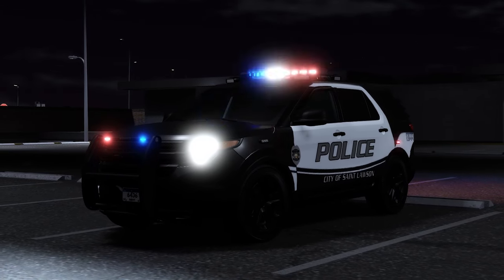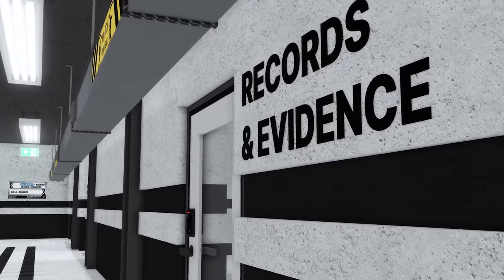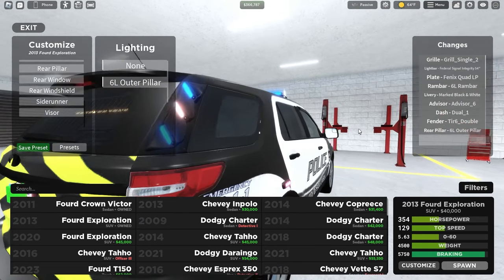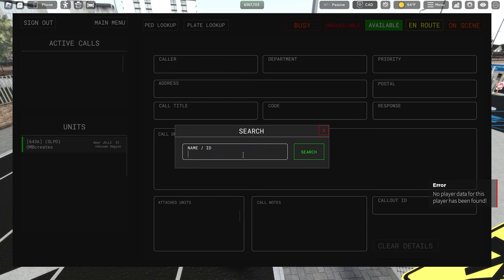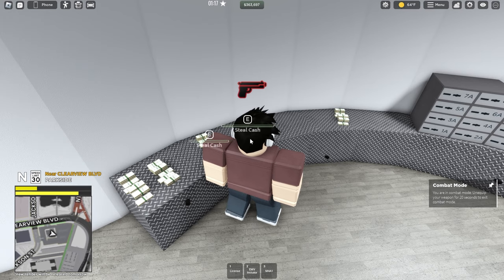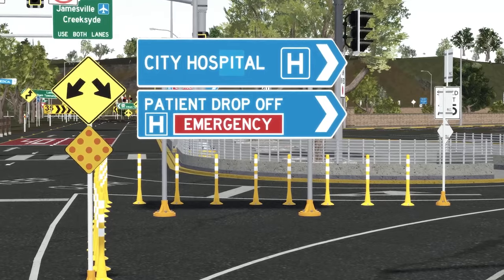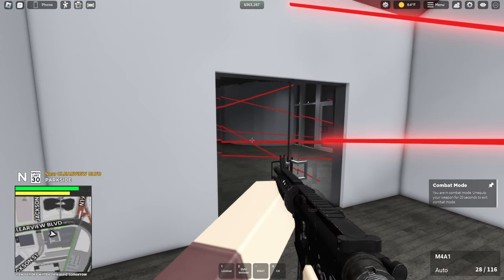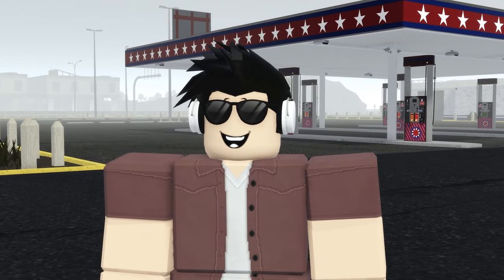LawCountry Update: police department, customisation & bank robbery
Over the last three months, their developers have been working on police customisation, AI helicopters and much more!